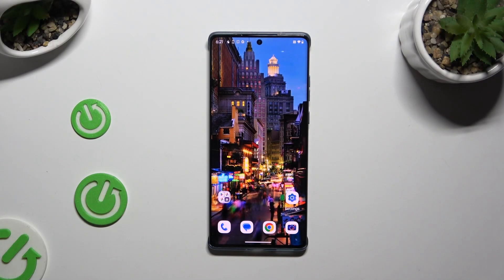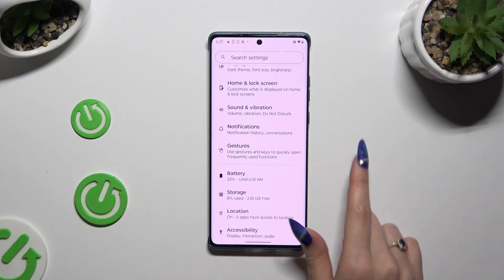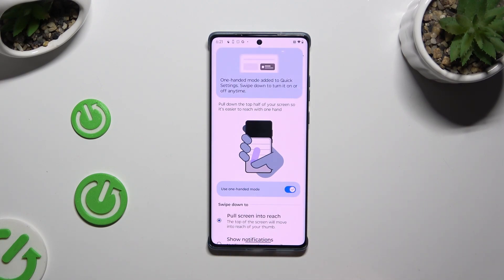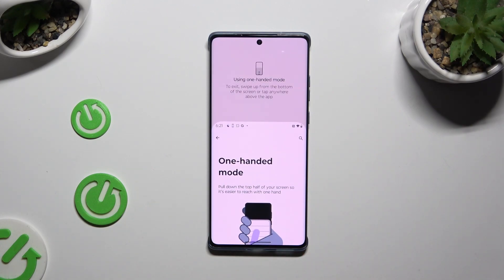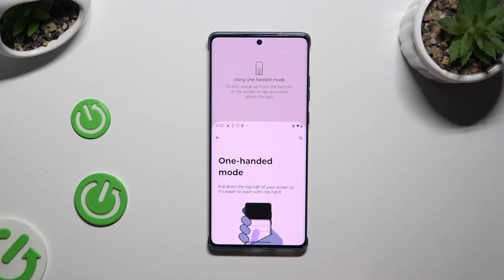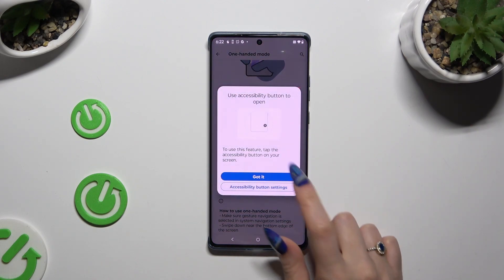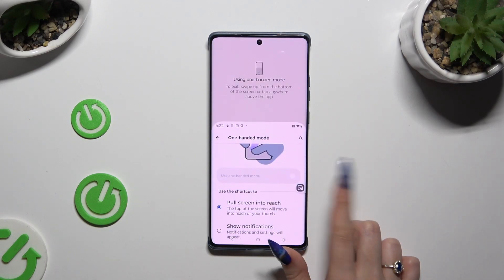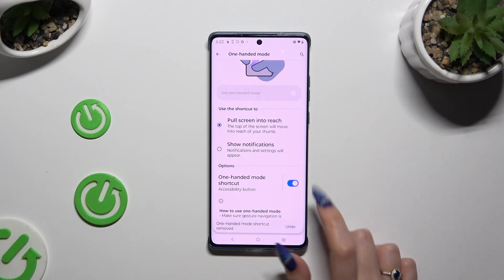Motorola Edge 50 Fusion: Enter One Handed Mode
In this video, we will guide you on how to enter One Handed Mode on your Motorola Edge 50 Fusion. Follow these steps to make it easier to use your phone with one hand.

How to activate One Handed Mode on Motorola Edge 50 Fusion? How to use One Handed Mode on Motorola Edge 50 Fusion? How to enable one-handed operation on Motorola Edge 50 Fusion? How to switch to One Handed Mode on Motorola Edge 50 Fusion? How to set up One Handed Mode on Motorola Edge 50 Fusion? How to access One Handed Mode on Motorola Edge 50 Fusion? How to make screen smaller with One Handed Mode on Motorola Edge 50 Fusion?